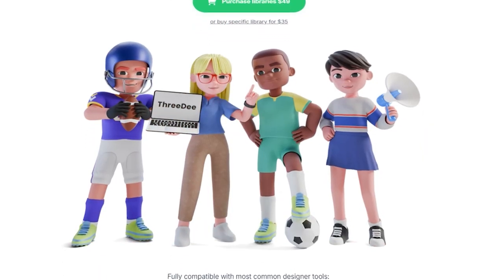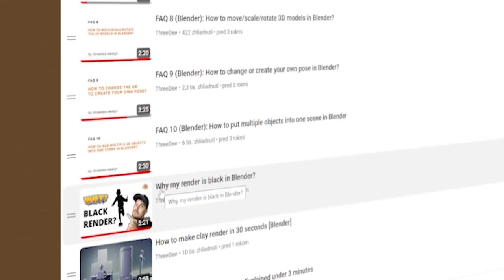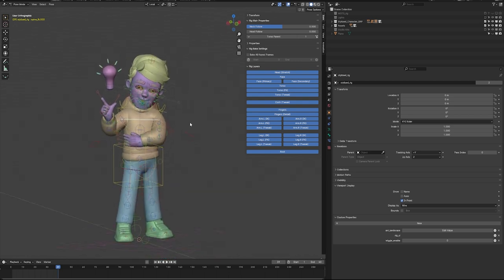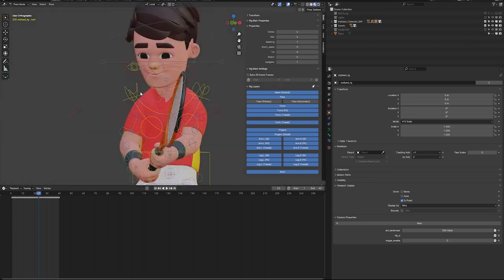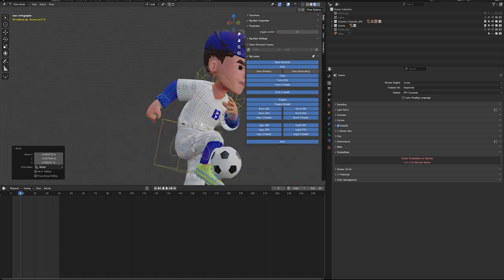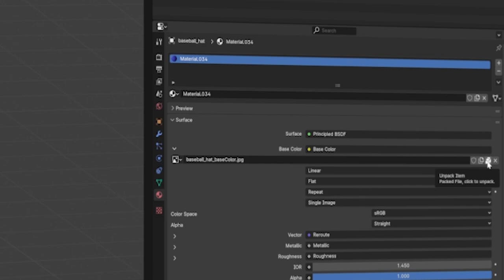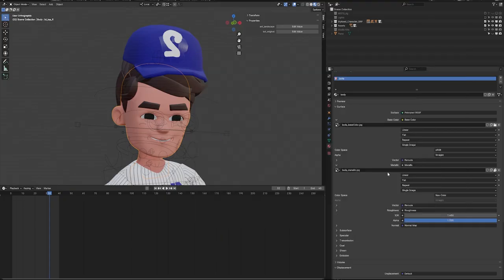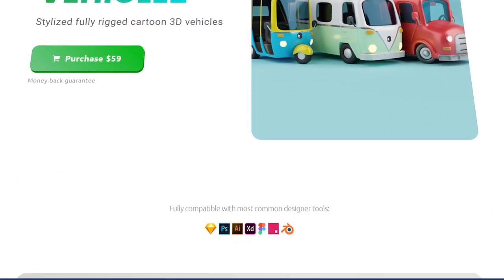Chibi 3D model pack (tutorial)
This video will show you how to make 3D chibi models from our CHIBIZ pack.